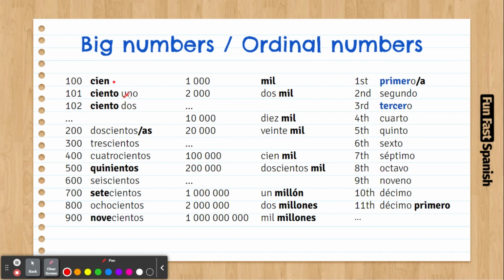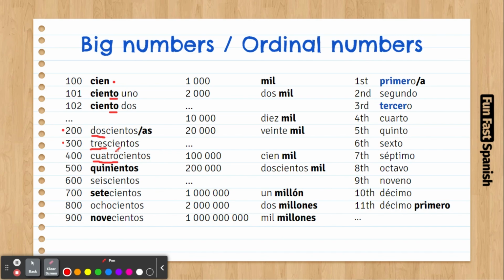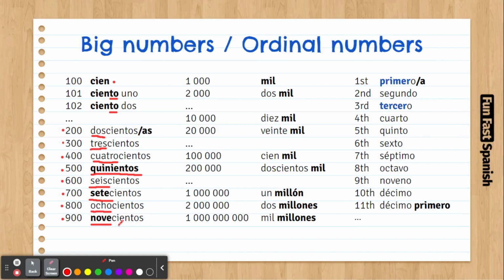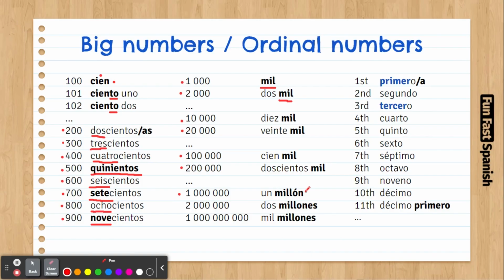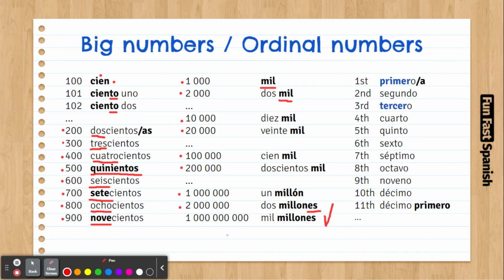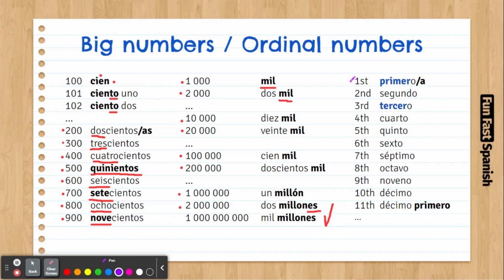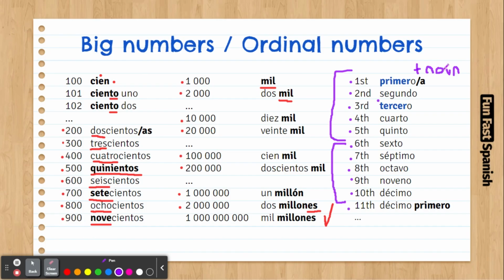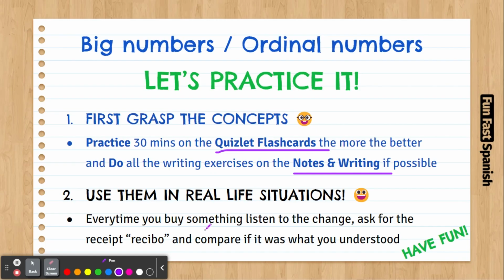Lesson 25. Large & Ordinal Numbers | Talk About Quantity and Order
In this lesson, you’ll learn how to use large numbers in Spanish, including numbers above 100, as well as ordinal numbers such as first, second, and third.

You’ll understand how to form and pronounce big numbers correctly and how to use ordinal numbers in everyday situations like dates, rankings, floors, and order.

Large numbers and ordinal numbers are often challenging for Spanish learners, so revisiting this lesson will help you gain confidence and accuracy.

This lesson is designed for Spanish learners who want to improve numerical fluency and communicate more clearly in real-life contexts.

On this channel, you’ll find structured Spanish lessons, focused topic playlists, and level-based content to help you progress from beginner to advanced Spanish.

🎓 We offer Spanish classes online with experienced teachers and a clear learning structure.

Large numbers in Spanish, ordinal numbers in Spanish, Spanish numbers, beginner Spanish lessons.